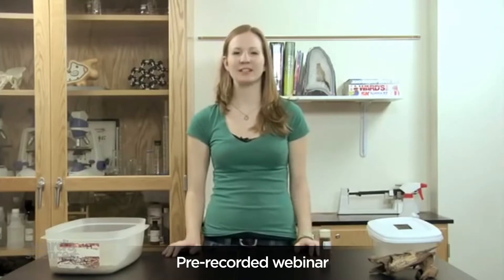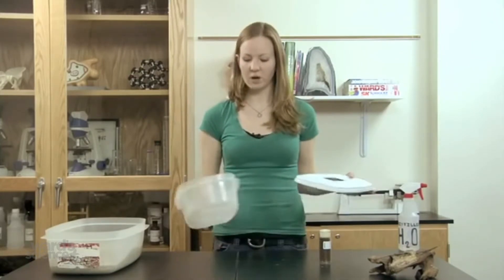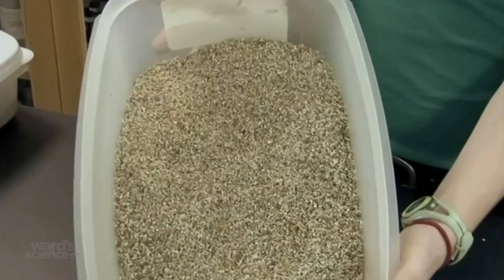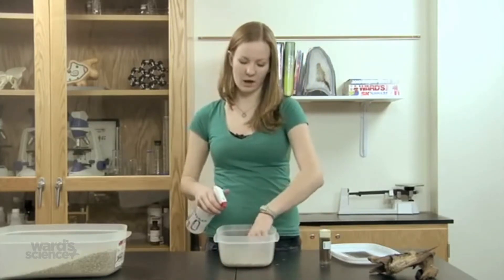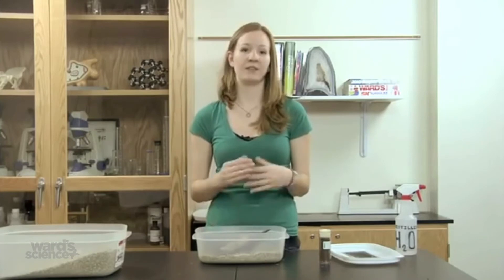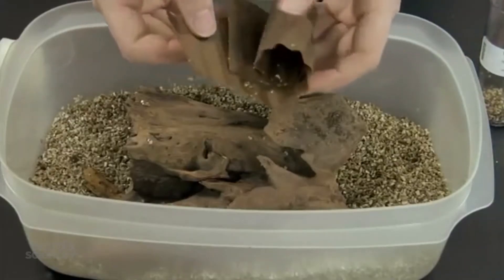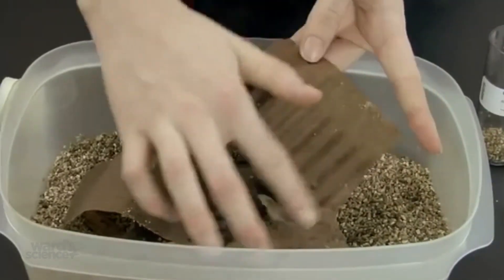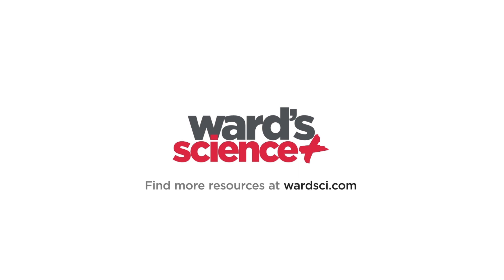How to Care for Your Termites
Termites weren’t the kind of pet most of us wanted when we were growing up. But they’re a great way to demonstrate symbiosis, the caste system, and/or pheromone attraction in your classroom! Whether your termites are large or small, we show you how to care for them in this video.